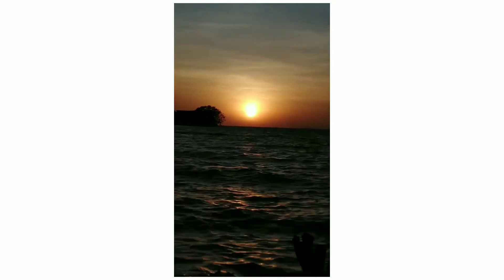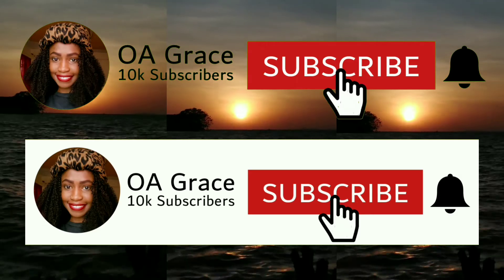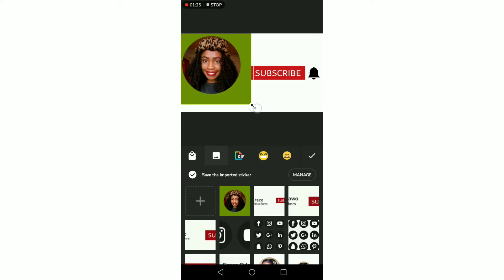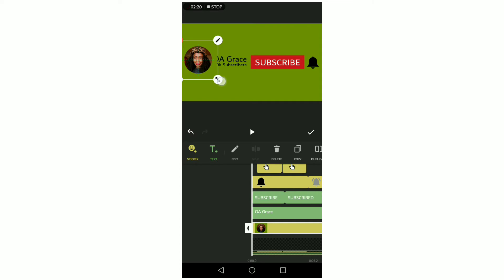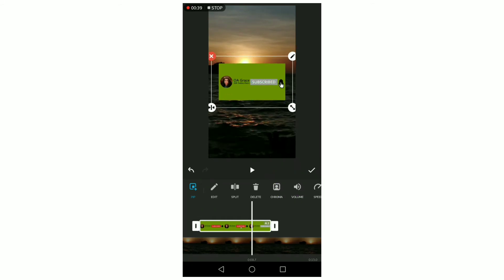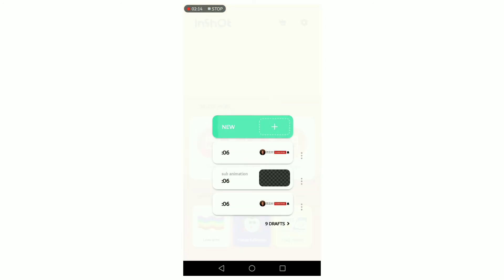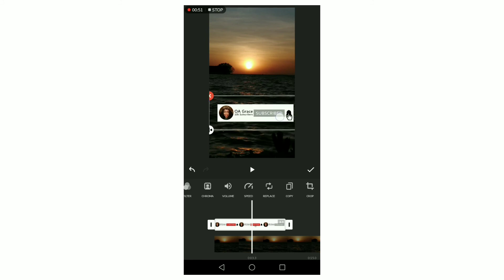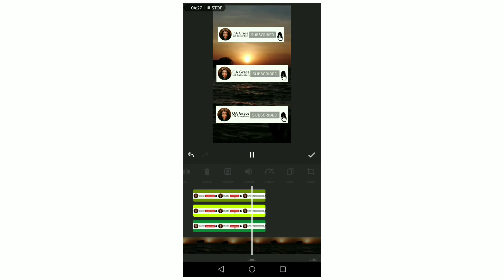How To Add Custom SUBSCRIBE ANIMATION On Video|GREEEN SCREEN SUBSCRIBE Button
Chapters
0:44  Intro
0:45  Transparent Background.
 2:51  White Background.
 3:53  Shades of Green
Video & Editing.
- Huawei.
- Inshot.